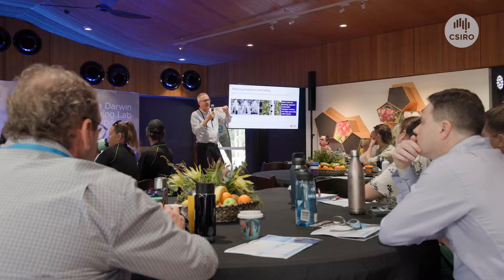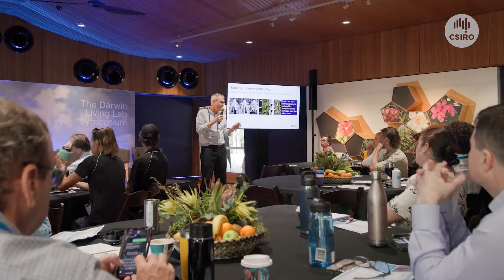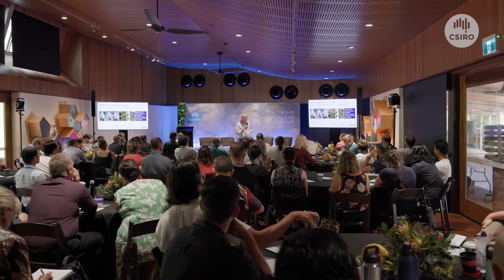How can we make Darwin a more liveable and sustainable city?`